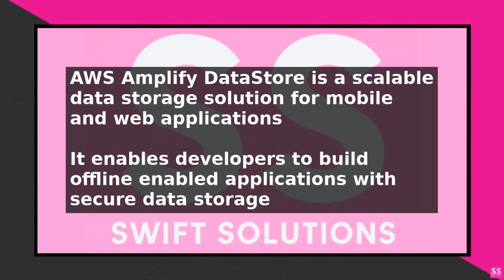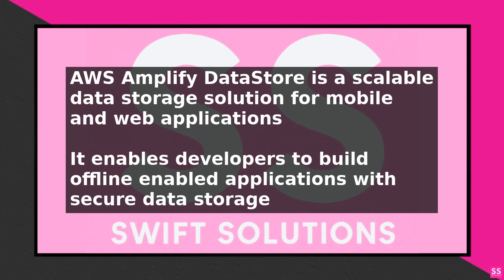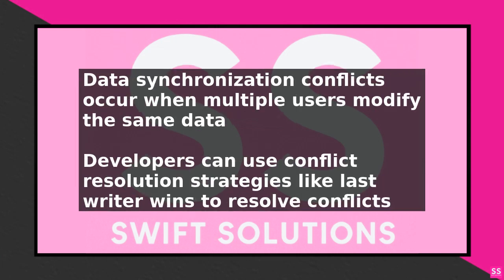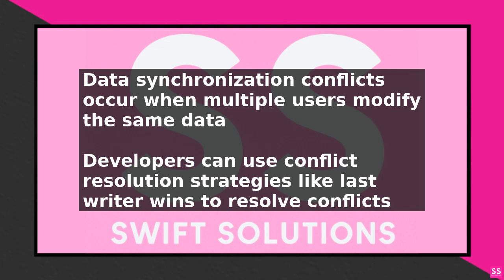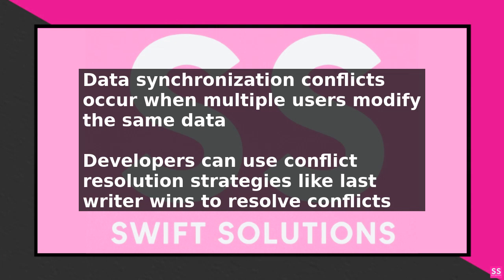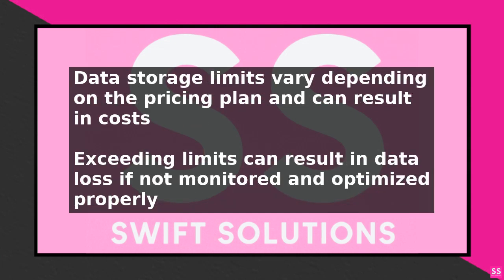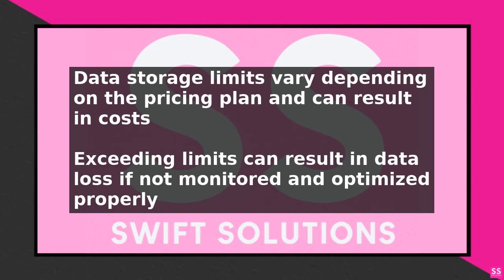Common Issues With Aws Amplify Datastore (2025)